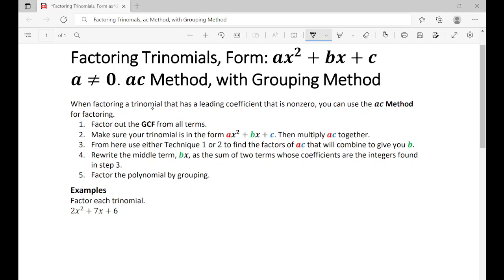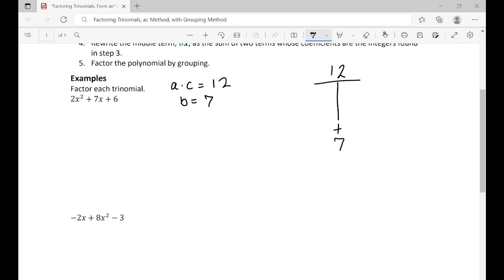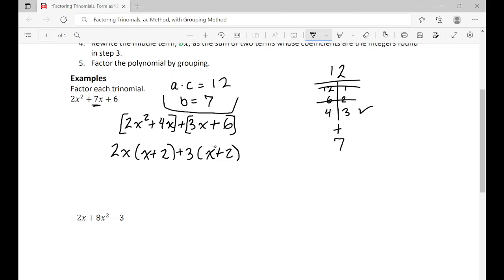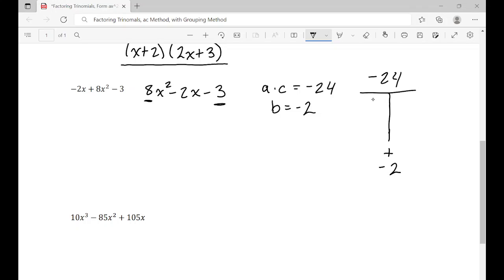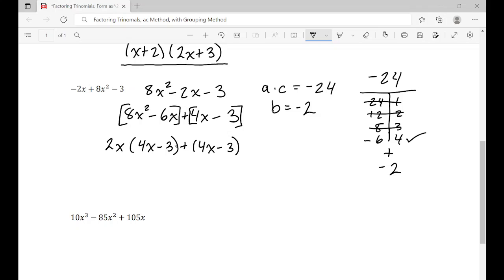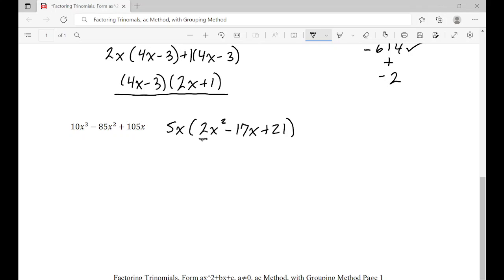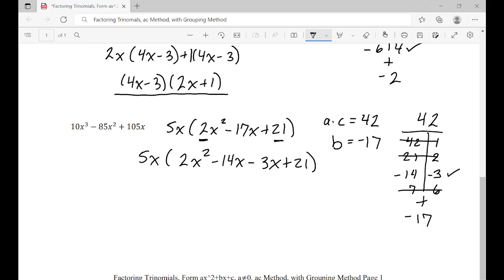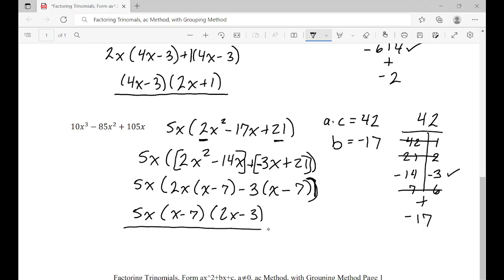Factoring Trinomials, ac Method, with Grouping Method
Examples showing how to factor trinomials with the ac method and grouping.